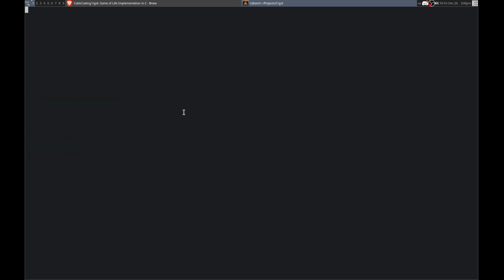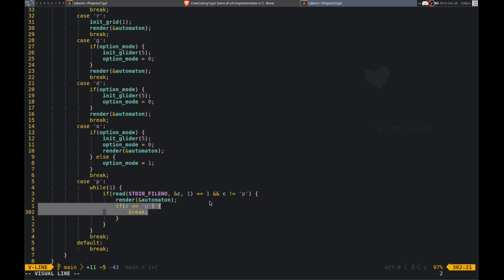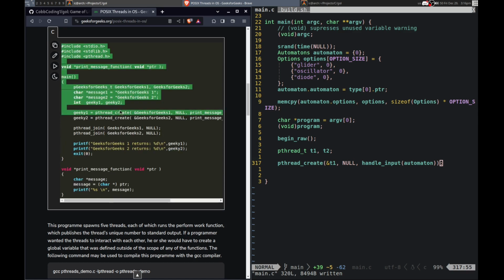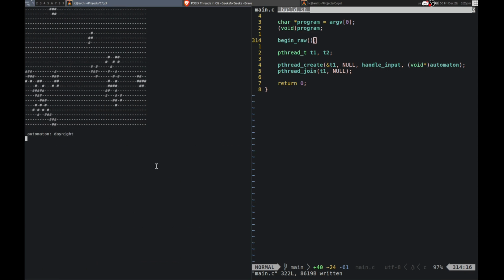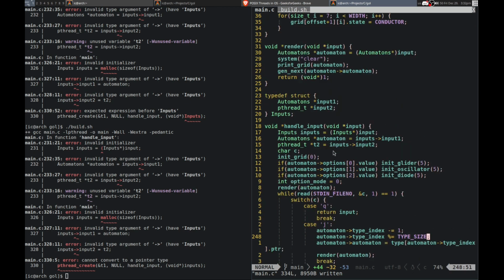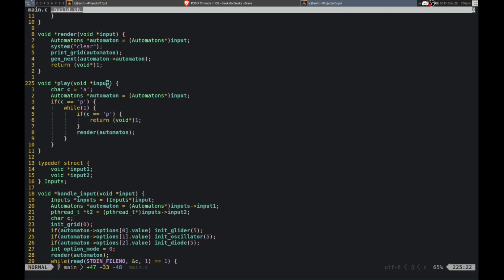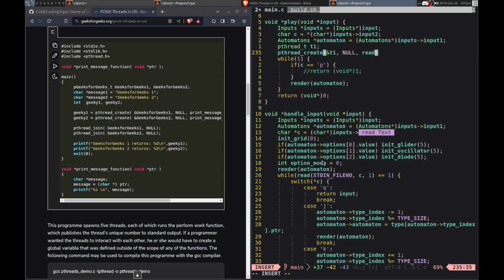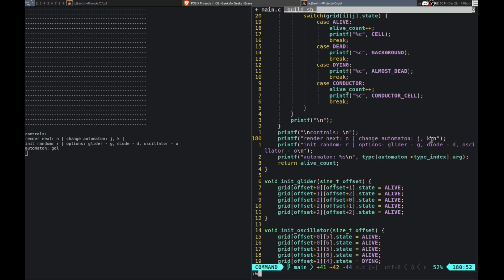Cellular Automata TUI In C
Cellular Automata TUI In C (pt. 4)